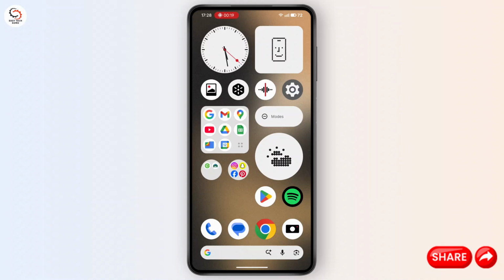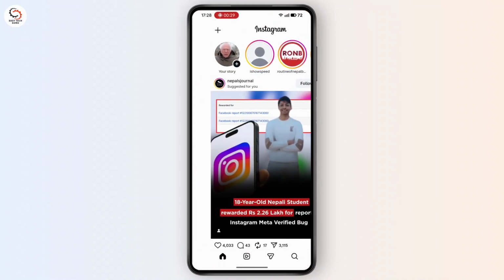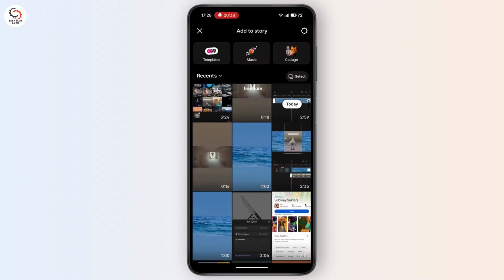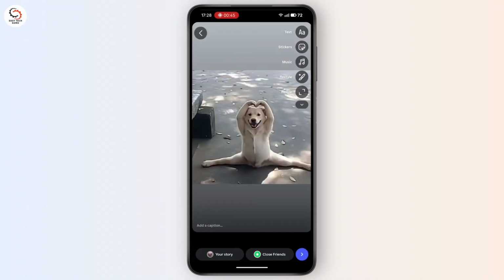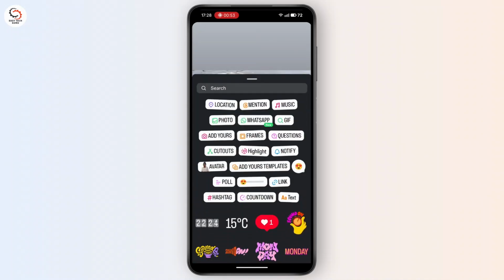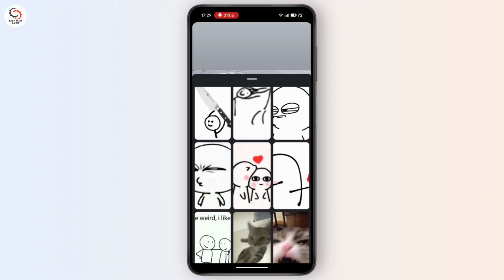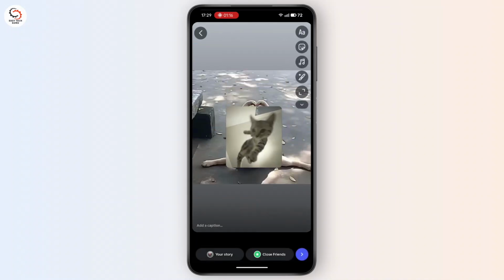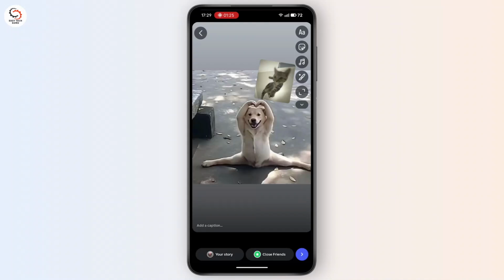How To Add A Background Photo To Instagram Stories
Want to add a background photo to your Instagram Stories and make them more creative? This video will guide you through the steps on how to add a background photo to Instagram Stories quickly and easily. Whether you're asking, "How do I add a background photo on Instagram Stories?" or want to customize your stories with images, this tutorial has you covered. Learn the simple steps to add, adjust, and customize background photos for your Instagram Stories. Watch now to enhance your stories with a background photo today!

Timestamps:
00:00 How To Add A Background Photo To Instagram Stories
00:06 How Do I Add A Background Photo On Instagram Stories?